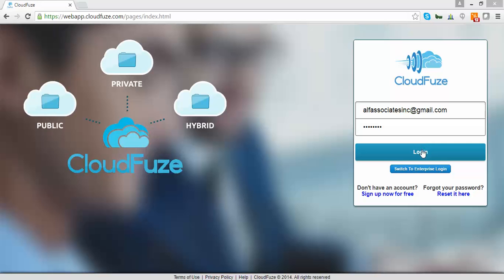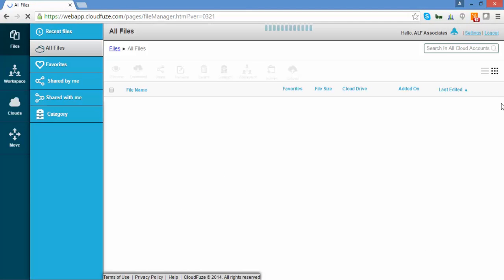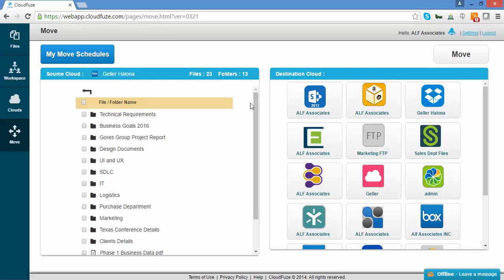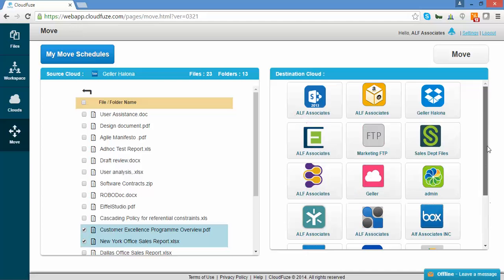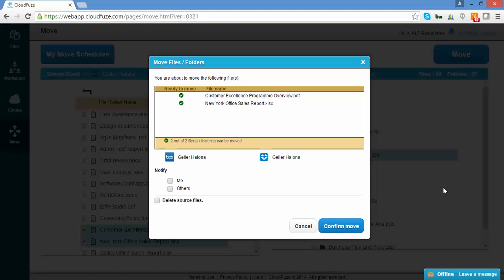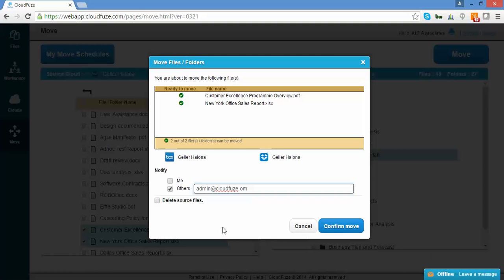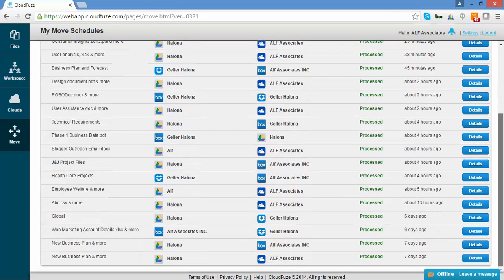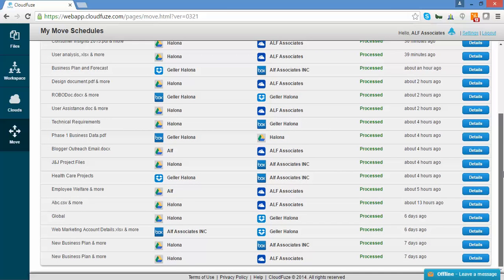Move files from Box to Dropbox accounts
CloudFuze made it easy to move files from Box to Dropbox accounts in addition to facilitate Synchronizing and sharing files of multiple Box account and Dropbox accounts, now one can move/copy/transfer files from Box account to Dropbox account (or) Dropbox account to Box account.